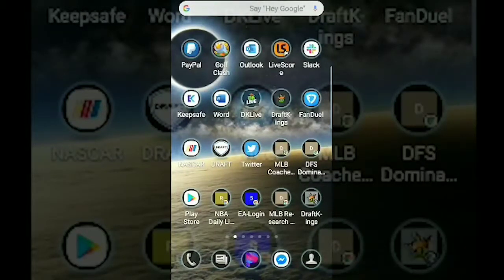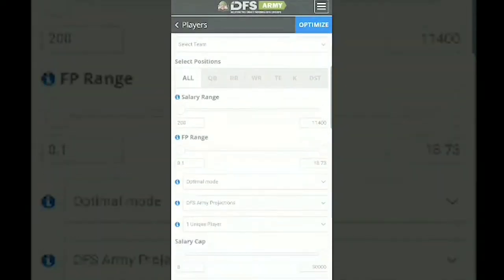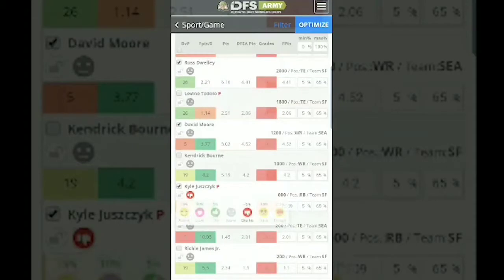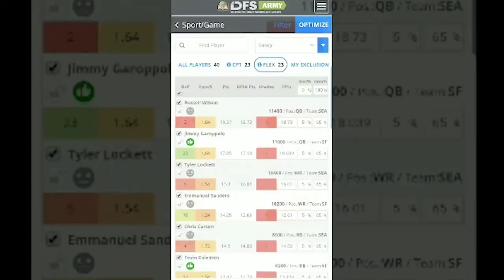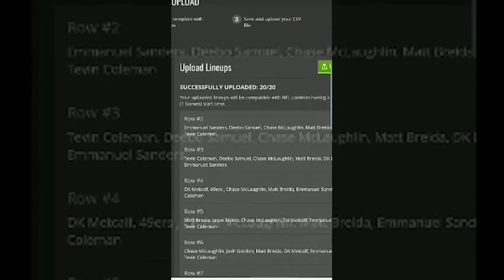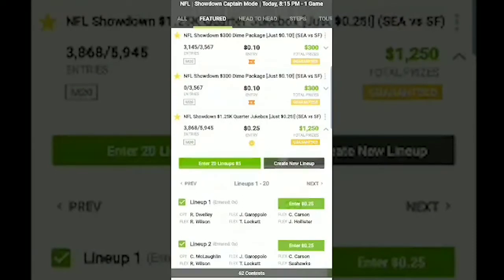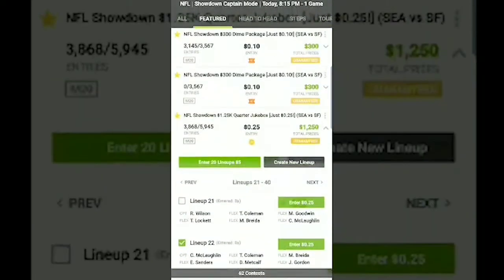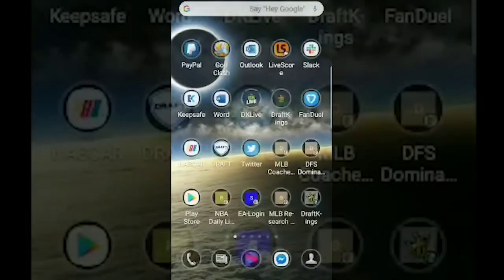DFS MME TUTORIAL ⚾🥎🏀🏐🏈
Welcome to GoldNSlots, your ultimate destination for high energy online slots, live casino games, and real time crypto gambling entertainment. Whether you're a casual spinner or a seasoned high roller, every stream brings a mix of huge bonus hunts, feature buys, and massive jackpots, all streamed live with raw unfiltered reactions.

GoldNSlots explores the best that crypto casinos have to offer. I play on sites similar to Stake, Gamdom, BC Game, and others. Experience the thrill of playing with Bitcoin, Ethereum, and USDT as we chase max wins and showcase provably fair gameplay in real time.

🟢 Featuring top tier slot providers like:
Hacksaw Gaming – for volatile bonus packed gameplay
Pragmatic Play – home of fan favorites like Gates of Olympus and Sugar Rush
Print Studios – cutting edge visuals and unique mechanics
Plus Nolimit City, Push Gaming, Relax Gaming, and many more

From bonus buys to high volatility slot runs, every stream is loaded with surprises like epic wins, full screen wilds, clutch comebacks, and intense moments. Dive into live roulette, blackjack, crash games, and live dealers as part of the full GoldNSlots casino experience.

📅 Streaming four nights a week with a loyal and growing Kick community